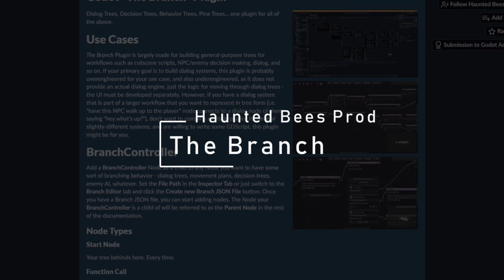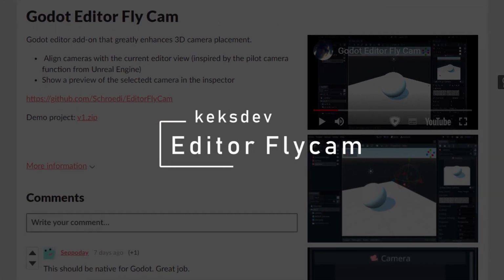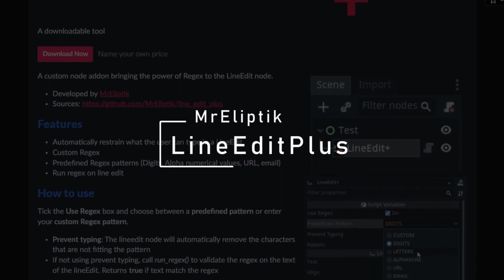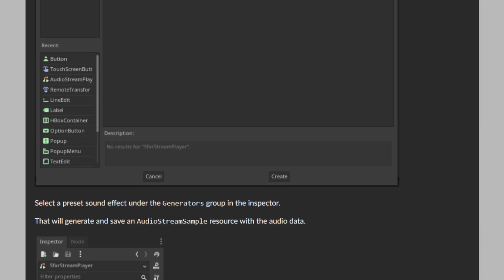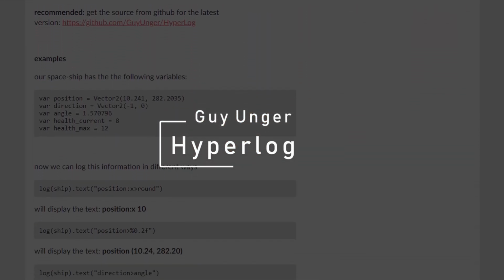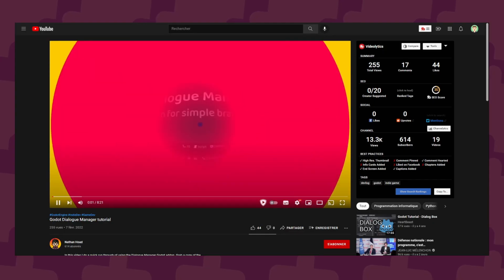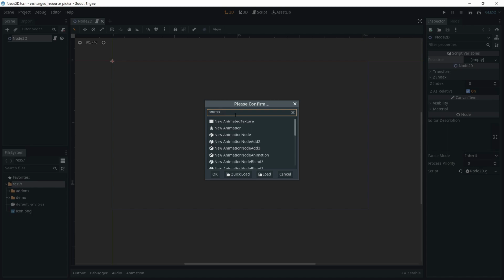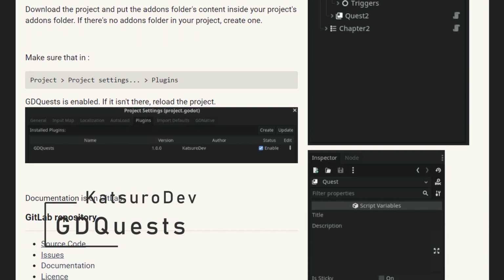10 MOST LOVED addons - Godot Addon Jam #1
In this video I'm showcasing the most loved addons from the first Godot Addon Jam!

Congrats to everyone participating!

💻 PC/desk setup
Ultrawide Monitor: LG 29"
24" HP monitor

MUSIC
Anthem of Rain - Leave The Country
Makaih Beats - Off white
Makaih Beats - Recognize

CHAPTERS
00:00 - Intro
00:27 - 10 - The Branch
00:59 - 9 - MaxSizeContainer
01:32 - 8 - Editor Flycam
01:55 - 7 - Popochiu
02:25 - 6 - LineEditPlus
03:01 - 5 - BulletHell
03:33 - 4 - Godot SFXR
04:39 - 3 - Hyperlog
05:27 - 2 - Dialogue Manager
06:28 - 1 - Improved Resource Picker
07:25 - Other cool addons
08:04 - Outro